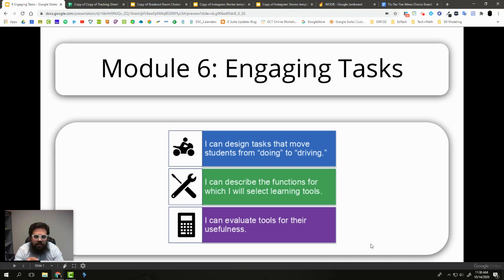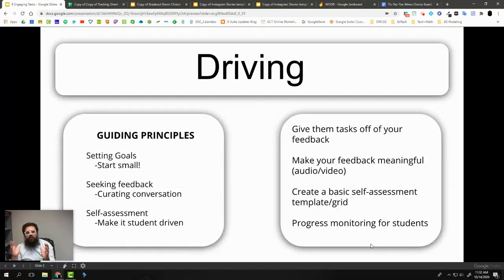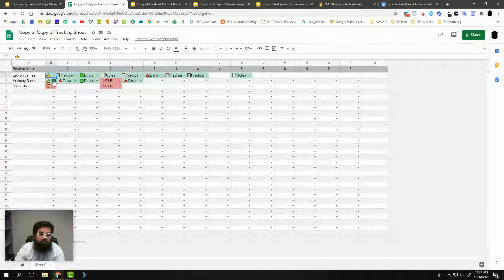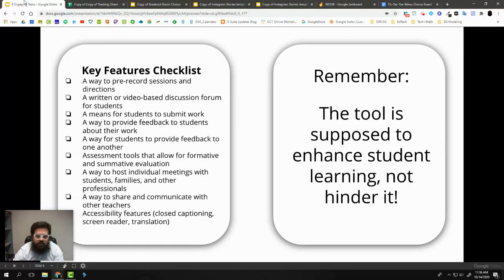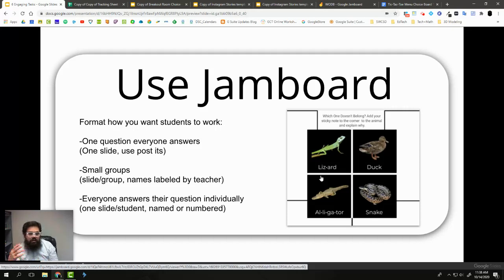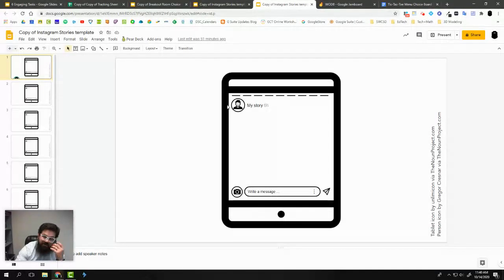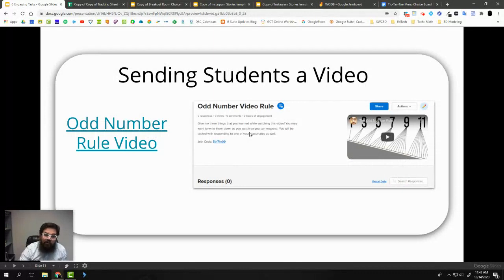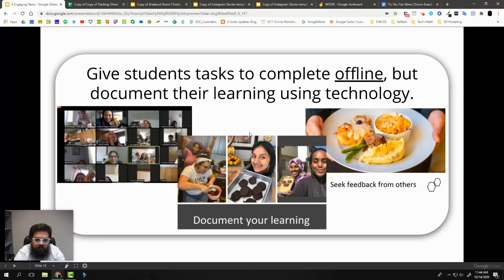Distance Learning Playbook - Module 6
South-Western City School's curriculum department explaining their methodology behind Module 6 - Engaging Tasks

This series of videos is based off of the book "The Distance Learning Playbook" by Douglas Fisher, John Hattie, and Nancy Frey.